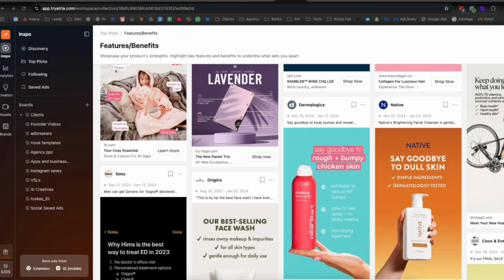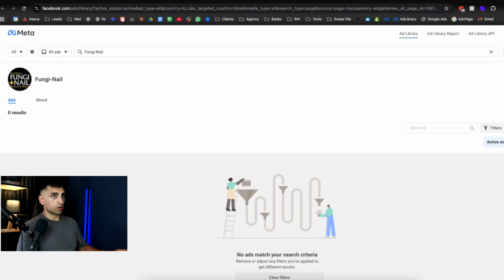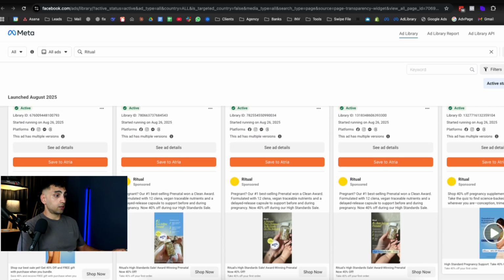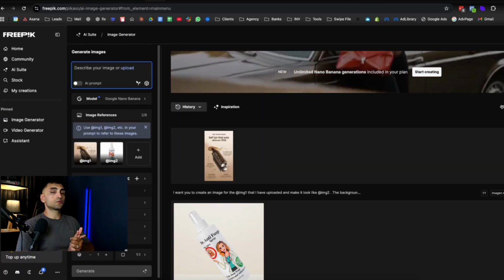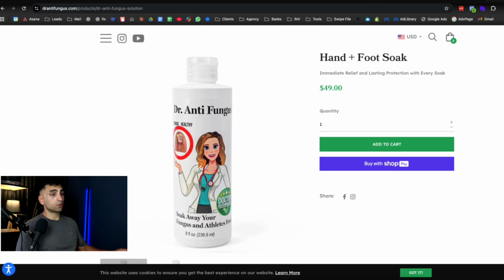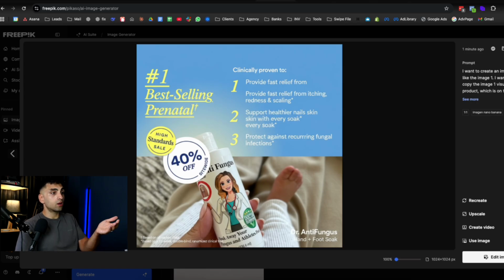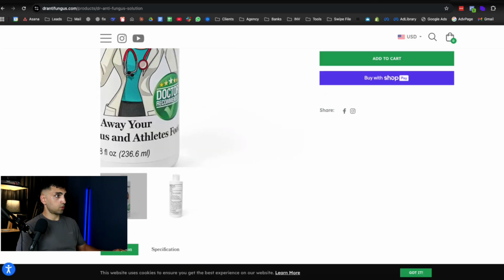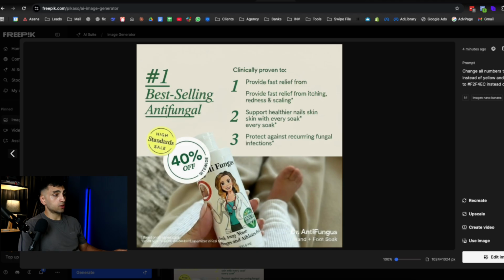How to Create Static Ads With NanoBanana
My name is John Portalios, I manage 1 million dollars per month
on Facebook and Google ads for 5-9 figure brands - honest service

Here's my story:
-Raised by a single immigrant mother making just €4,000 per year.
-21 years old: Started Shopify store Smartfits while still a
student. Our starting capital was €600 we scraped together from
part-time jobs. That's the only money we ever put into the
business.
-Smartfits generated over €3.2M in sales using just Facebook and
Google Ads.
-Finished my degree in Mechanical Engineering & Business
Management from University of Patras while working 24/7 to grow
the business.
-Appeared on national TV (Dragon's Den), turning down €70K for
10% of my company.
-Delivered a TEDx talk on entrepreneurship and scaling
businesses.
-Sold part of my e-commerce brand after hitting $1M+ annual
revenue, then shifted focus to helping other businesses grow with
Facebook and Google Ads.
-Reached 70k followers on Instagram and TikTok by creating videos
on how to help businesses grow

Today: My partner Anti and I run AdBreakers, where we manage $1
million per month in ad spend helping businesses scale with paid
ads. Anti previously took The Fidget Game from 0 to $3.2M in 14
months, landing a Shark Tank deal. We also host a private podcast
featuring 9-figure ecom owners and marketing experts like Peter
Kell, Nick Theriot, Sam Piliero, Blake Anderson, and other
industry leaders.